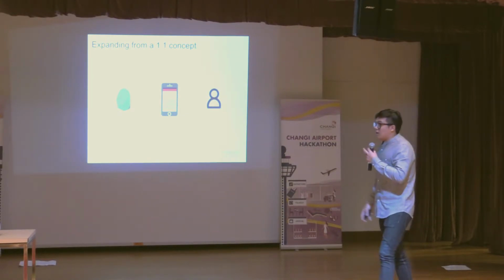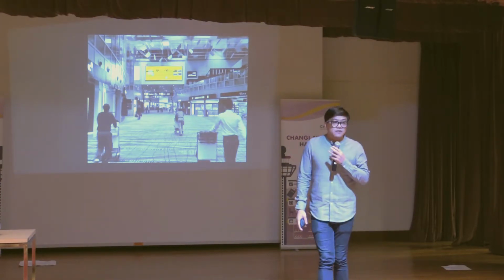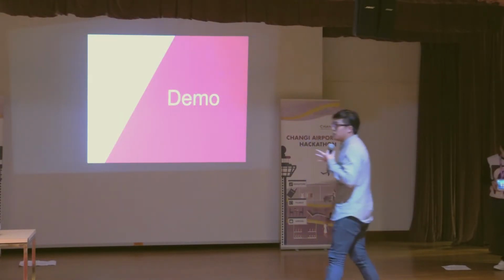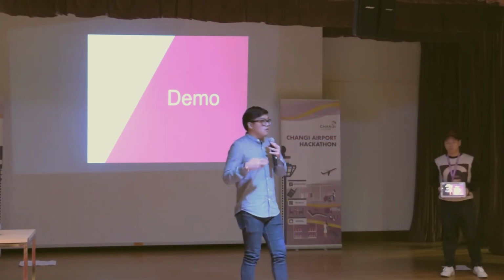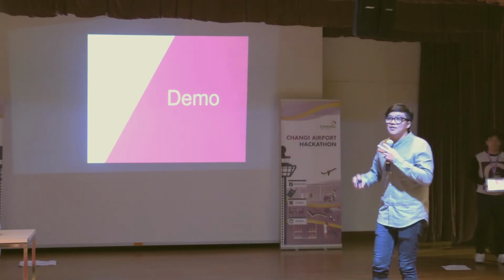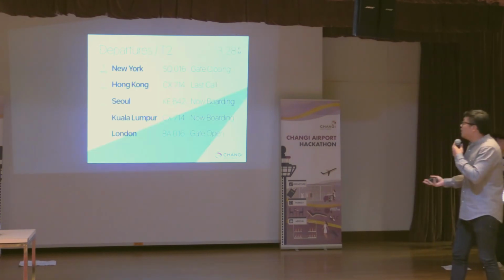Changi Airport Hackathon Honourable Mention Stripes